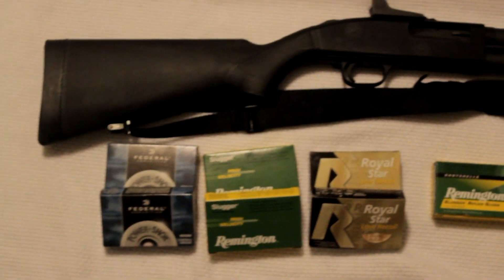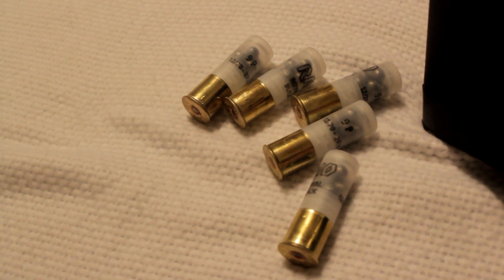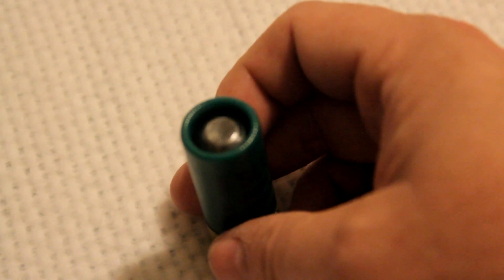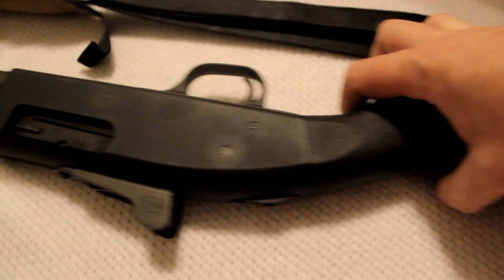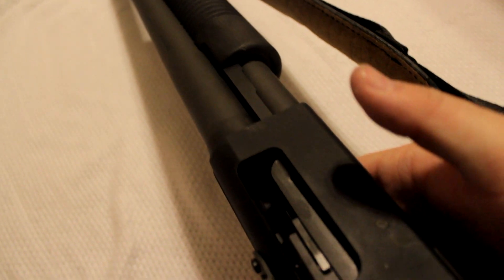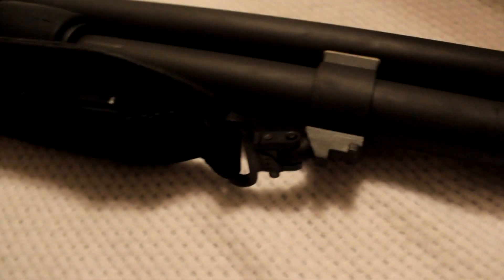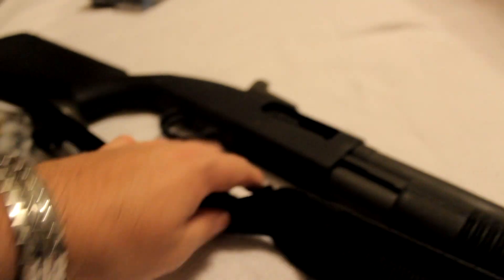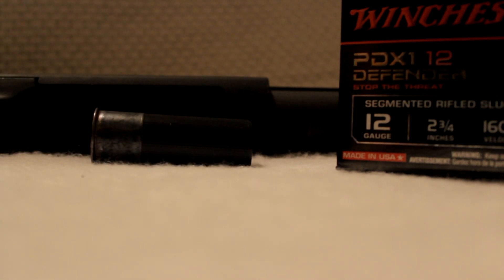Mossberg 590A1 Anti-review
Another chapter in my non-specific, non-structured, nonsensical looks at my weapons. This one focuses on the Mossberg 590A1 Special Purpose, 20" smooth bore, 9 round, 12 guage, bayonet lug sporting, sweet shooting shotgun. 3" chamber, extra heavy barrel. It is the ONLY shotgun to pass the military specifications for a duty shotgun. That being said, 870s are still in service by our defenders, and I would not throw one away if it was given to me. I also am not in the market for one. Here's why:

Mossberg bolt has 2 extractors, Remington bolts... 1
Mossberg shell lifter is in the up position when the bolt is closed, Remington, down. You have to push the lifter up to load the gun, or just top off. The safety is in the right spot ergonomically for the Mossberg.. I don't use a pistol grip, if you do, get an 870. I also prefer the bolt release location on the Mossberg. So, personal preference plays the same role with shotguns as everything else.